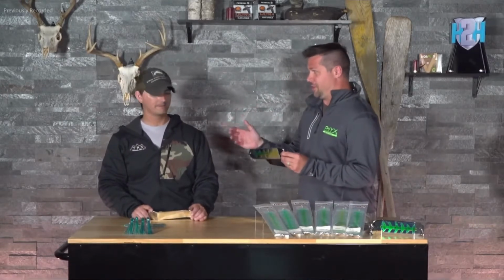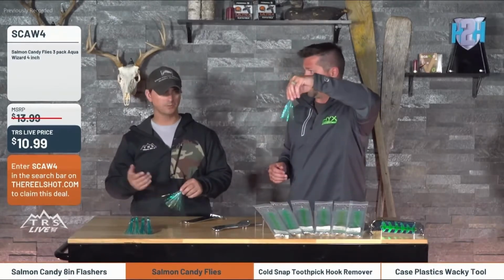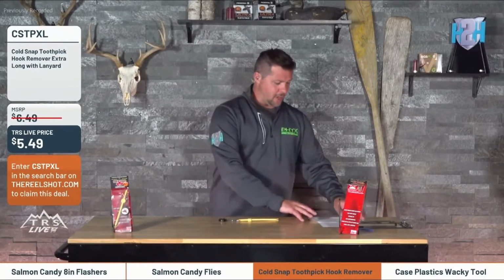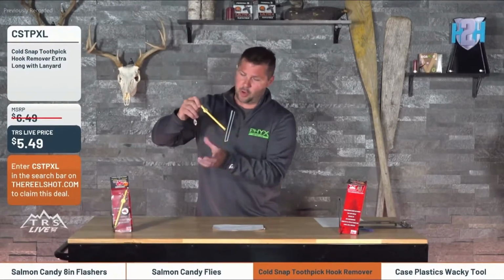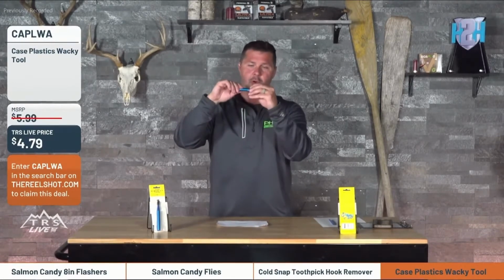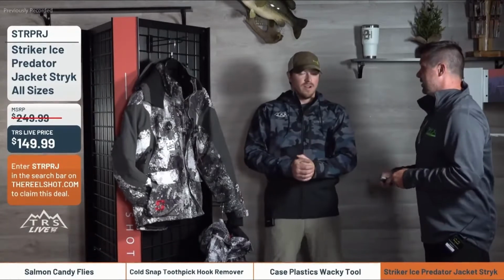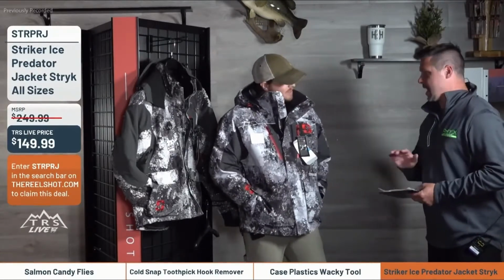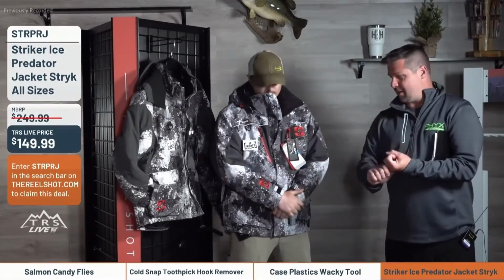TRS Live Shopping #1 – Learn about the Salmon Candy Davey's Dream 8" Flasher and more!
Tune in with Matt as he breaks down some of the best gear on the market from some of the best brands!